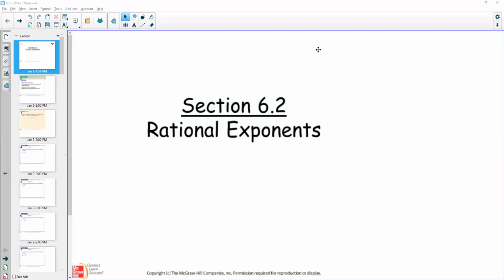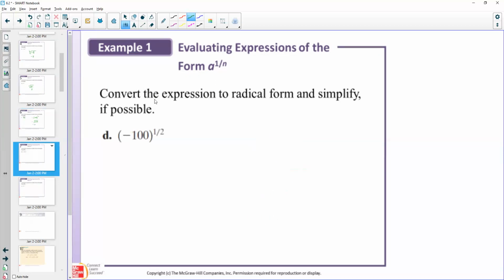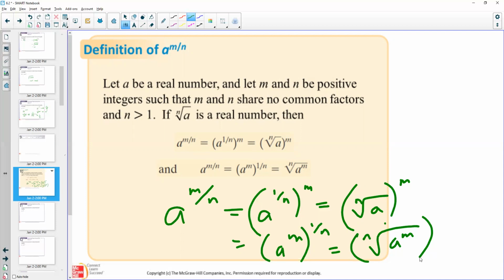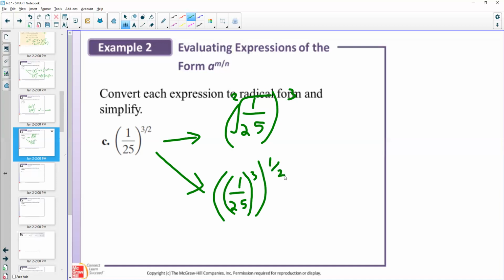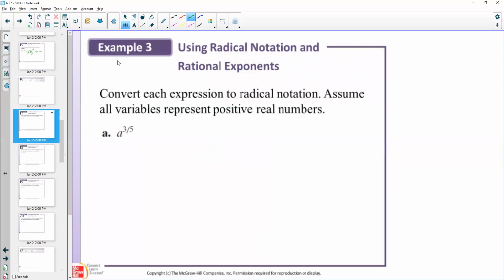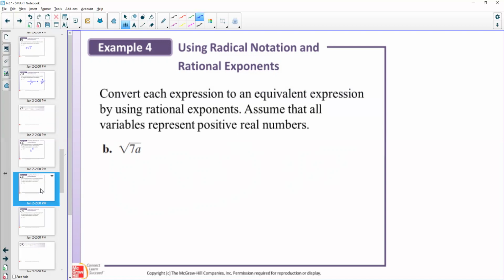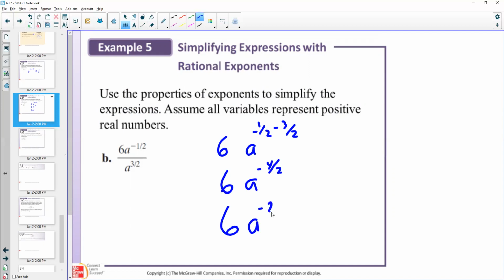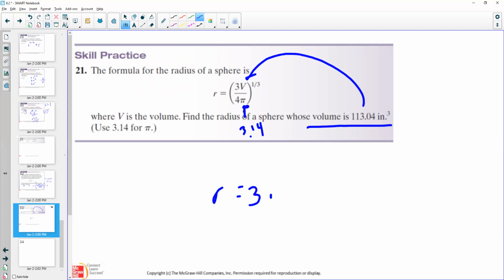103 - Section 6.2